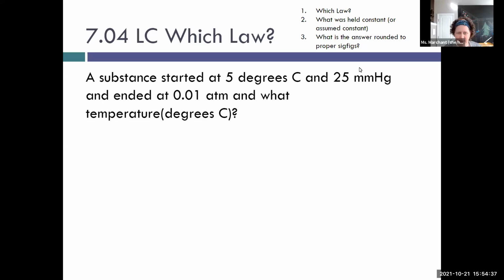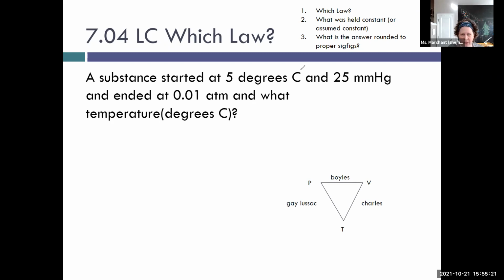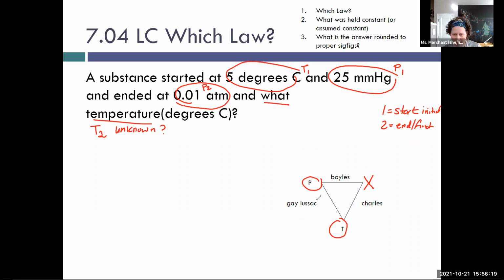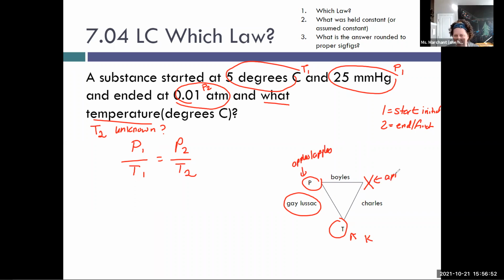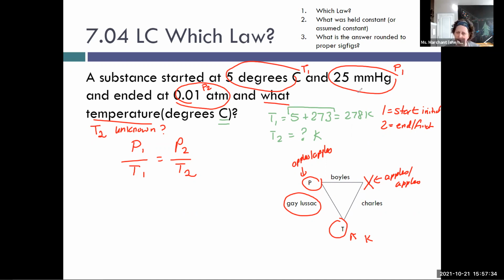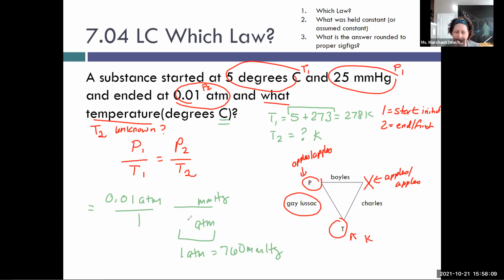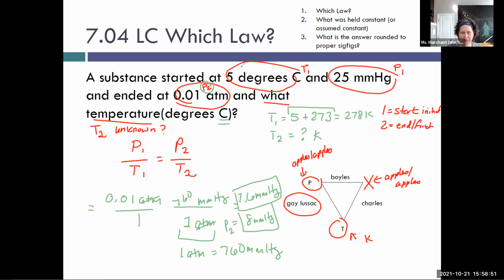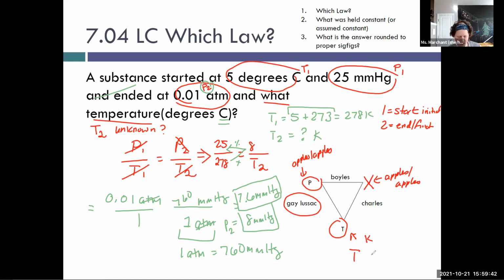LC 7.04 Combined Gas Laws